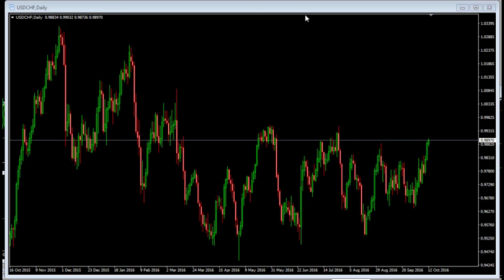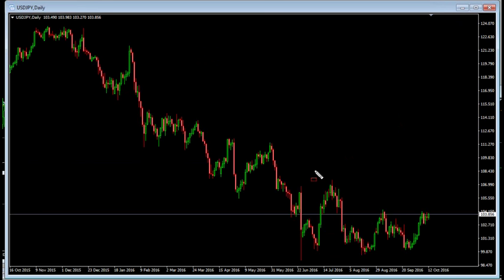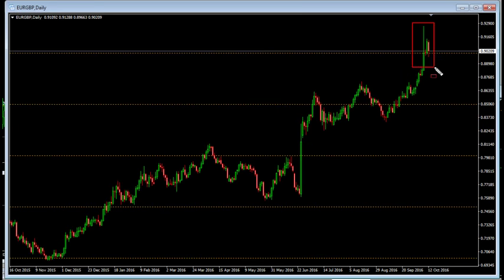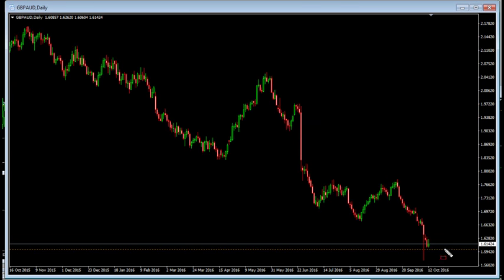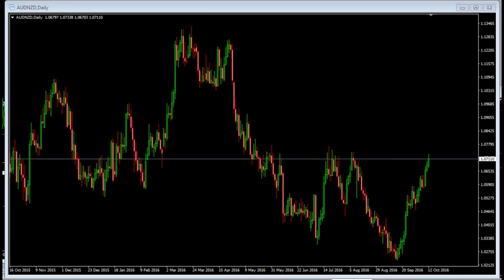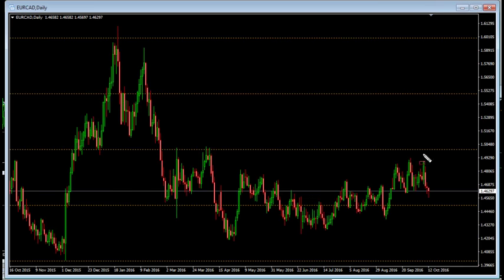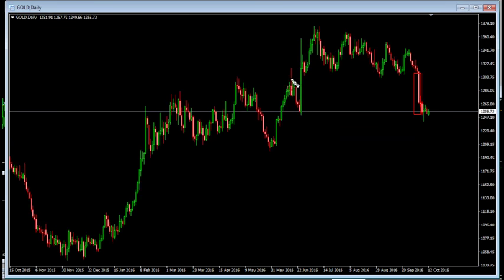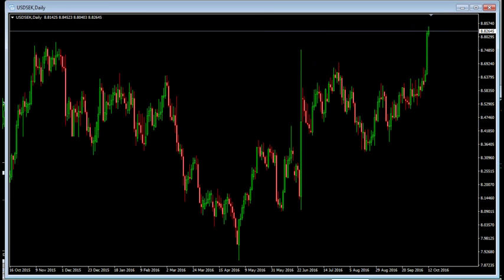Forex Market Overview 10-12-16 - James16Group MBQB11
Here is a brief market overview.  More detailed analysis and walkthrough can be found